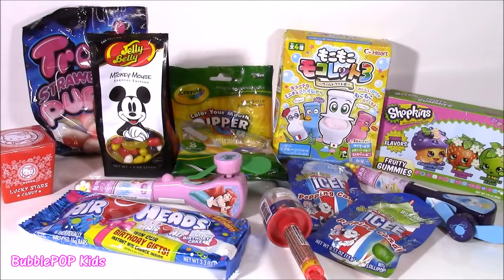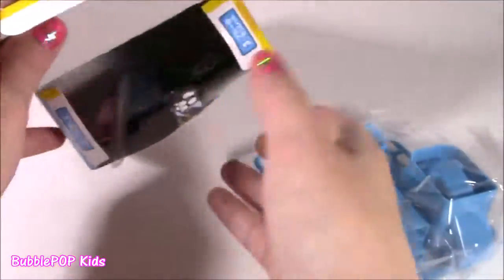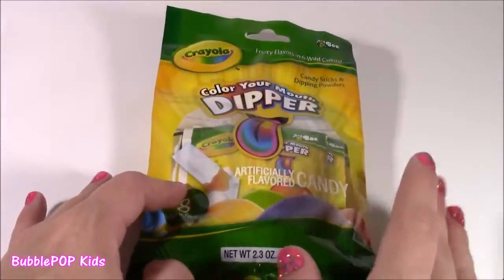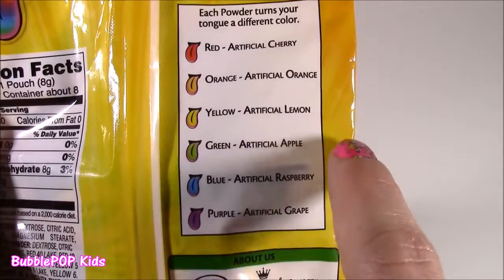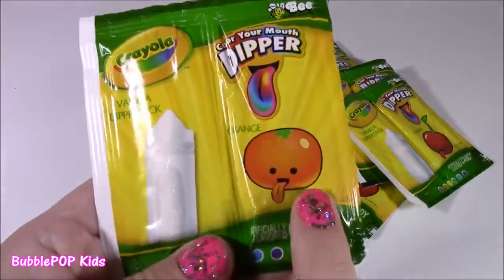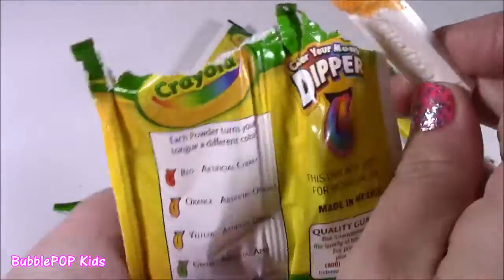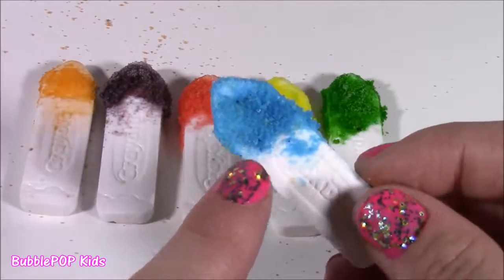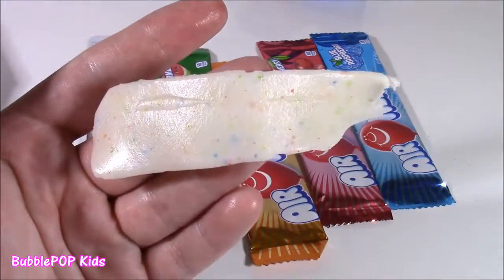Candy Bonanza 7! Foaming Toilet Crayola Dippers Jelly Belly SHOPKINS Blink Pop Princess Fan! FUN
Hi Guys! In this video  we tast and review tons of yummy candy!

UciLZrvlZPLQvOUaq7e-HPFw4ZL